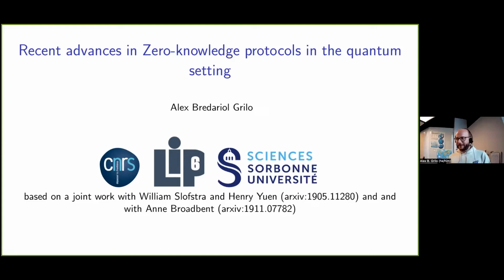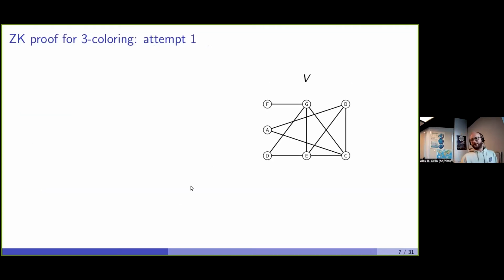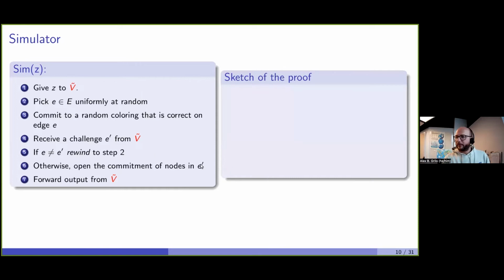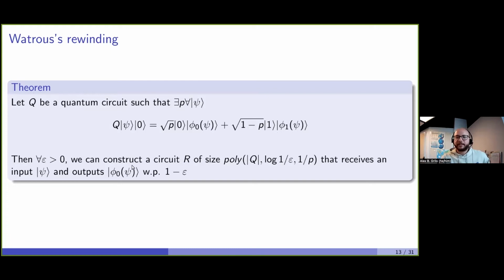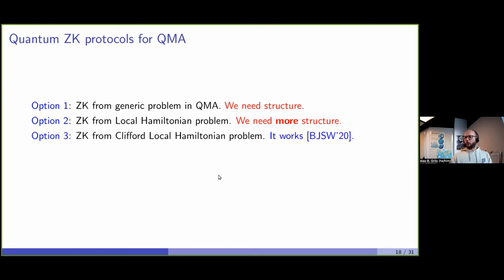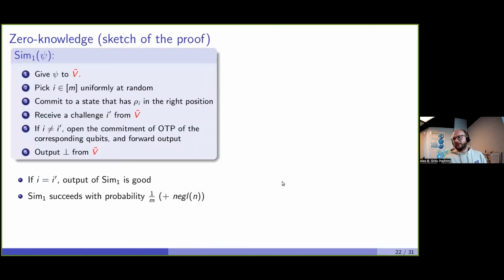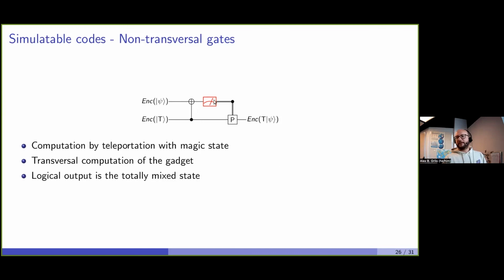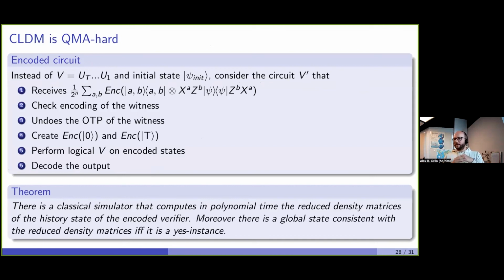Recent advances in Zero-knowledge protocols in the quantum setting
CQT Online Talks – Series: Computer Science Seminars

Speaker: Alex Bredariol Grilo, CNRS, Sorbonne Université
Abstract: Zero-knowledge proofs are a fundamental building block in classical Cryptography, having far-reaching applications. Recently, there has been some effort in improving our understanding of Zero-knowledge protocols in the quantum setting, hopefully
leading to striking objects as in the classical case. In this talk, I will give an overview of such results, highlighting some tools that could be also used in different contexts.

This talk is based on a joint work with William Slofstra and Henry Yuen, and on a joint work with Anne Broadbent.